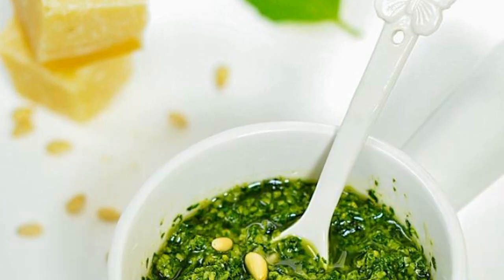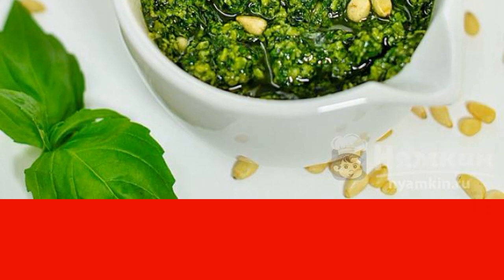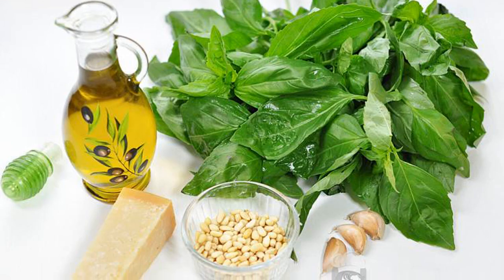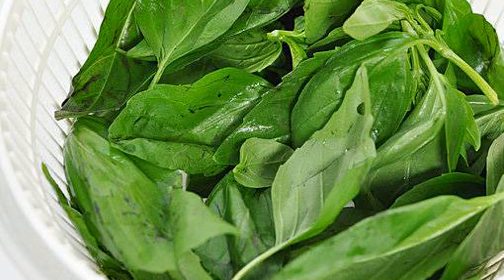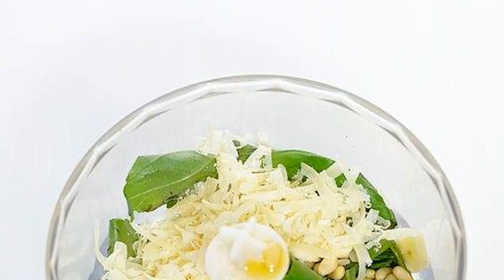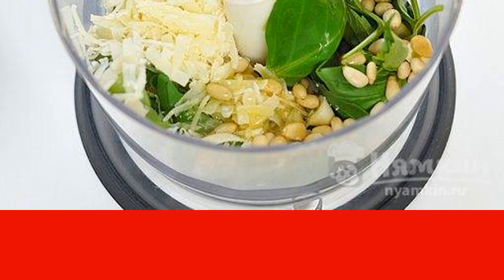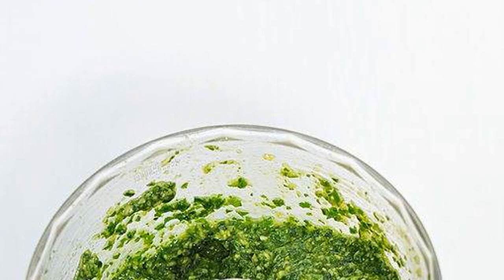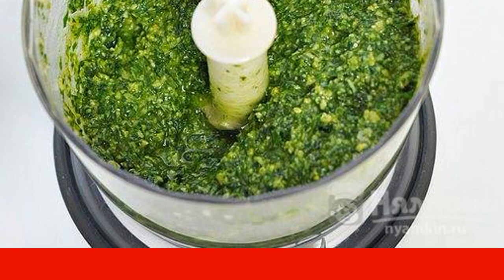Italian Pesto sauce with pine nuts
Italian Pesto sauce will give your dish a pleasant taste and an unsurpassed aroma. It is prepared on the basis of basil and parmesan cheese. The sauce goes well with pasta, fish, meat and salads.

Ingredients:
fresh basil - 1 bunch, parmesan - 50 g,
garlic - 3 cloves, pine nuts - 30 g,
olive oil - 150 g,